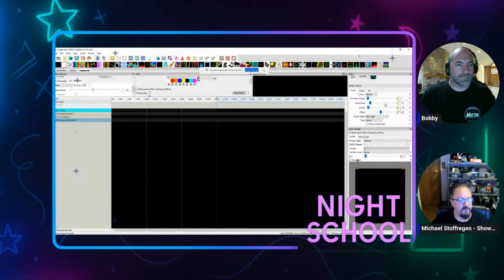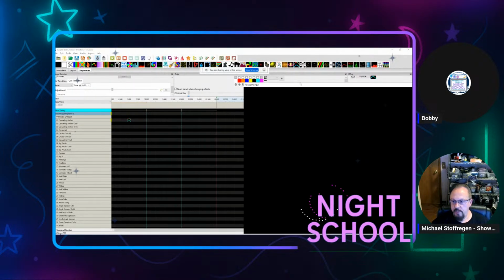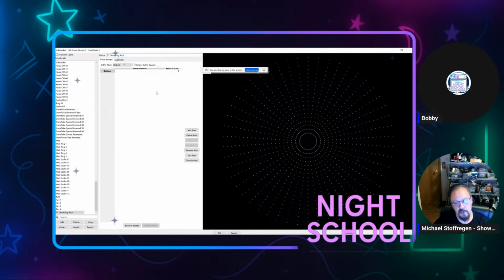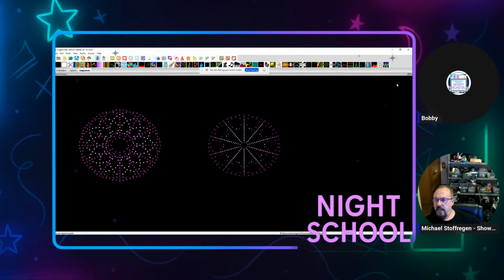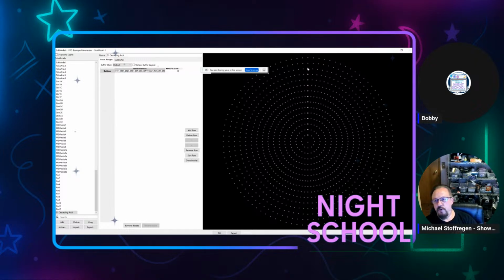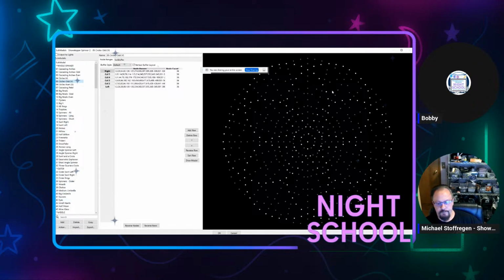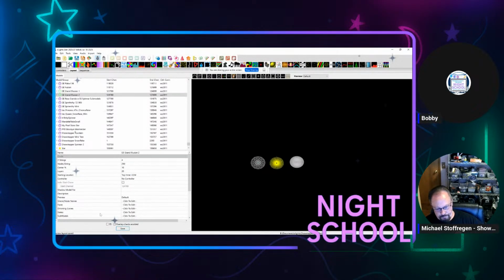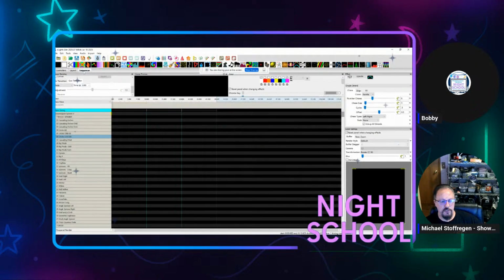Adding value to your props with sub models with Michael Stoffregen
We’re late... but we showed up — and this time we brought the King of Sub Models with us! 👑

This week on Night School, we’re skipping our usual Sunday chaos and dropping in on Tuesday with none other than Michael Stoffregen. He’s diving into “Adding Value to Your Props with Sub Models” — aka how to make your lights do more without throwing more money at pixels (yeah, we’re looking at you, 16-port receiver #3 😬).

This one’s packed with real tips, real laughs, and real "aha!" moments. Whether you're a matrix rookie or a sub model wizard, you're gonna learn something.

🧠 Learn how to:

Stretch your controller budget

Create WOW moments using smart sub models

Keep your props fresh season after season

It’s educational, it’s unfiltered, and it’s totally Triers.